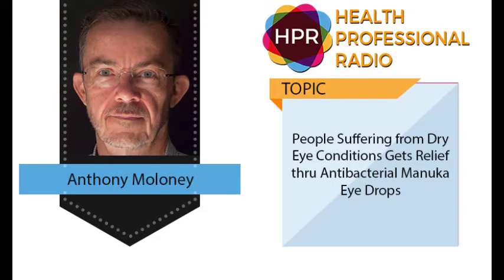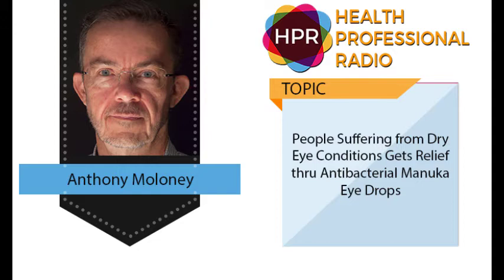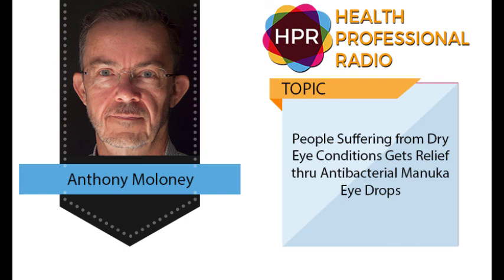World’s Leading Telecare Solutions Provider for the Elderly